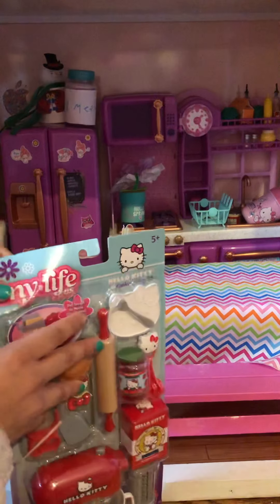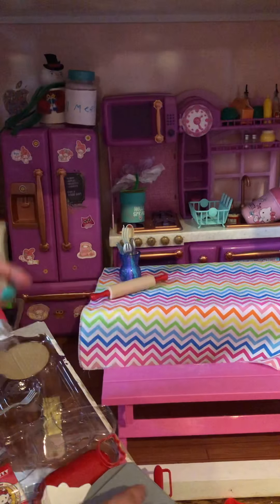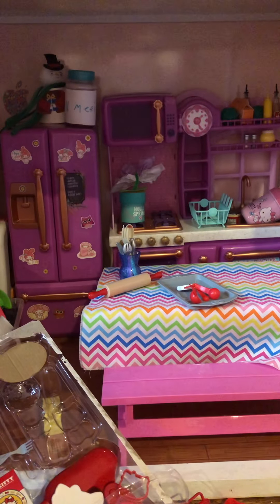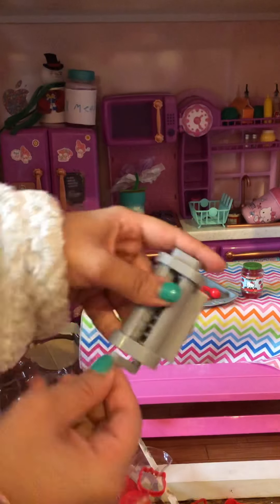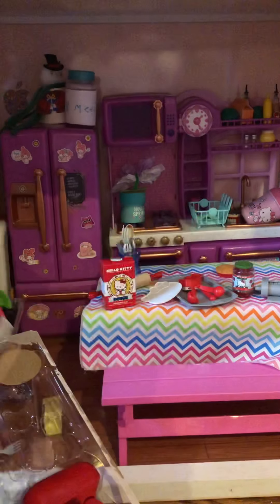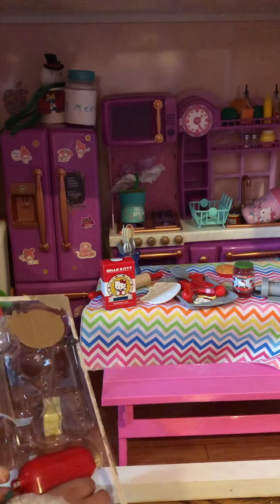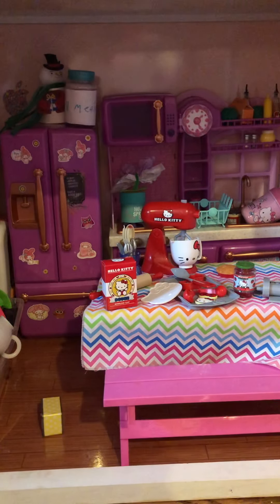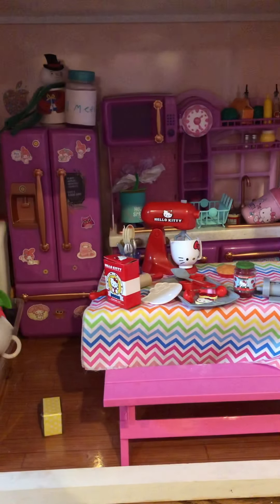My life as Hello kitty cooking play set